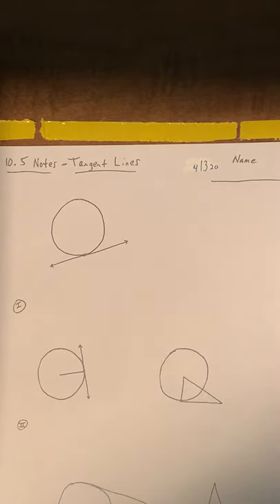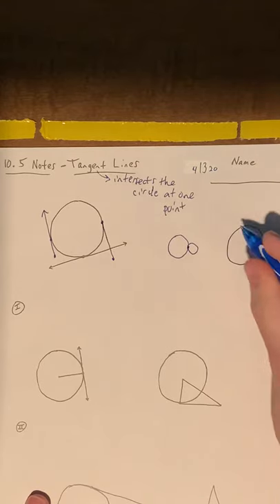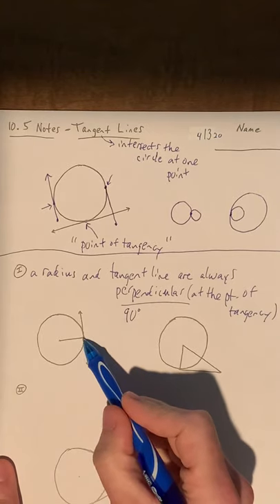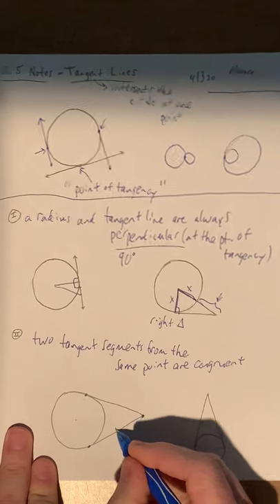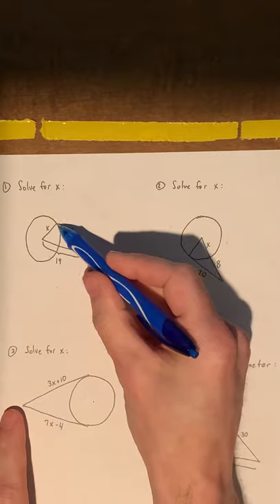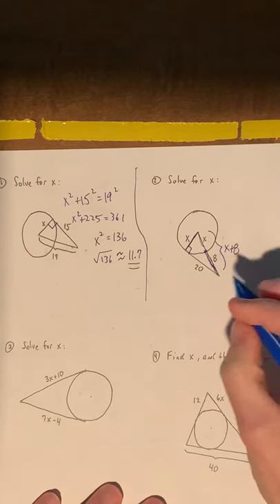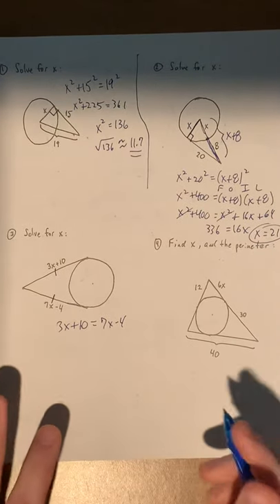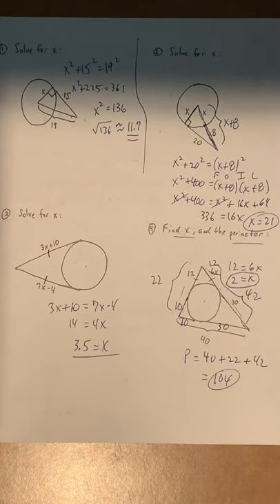Geometry 10.5 Notes 4/13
April 13th geometry 10.5 Notes